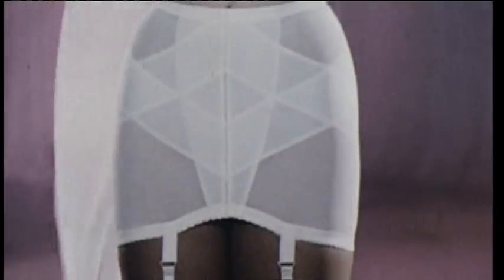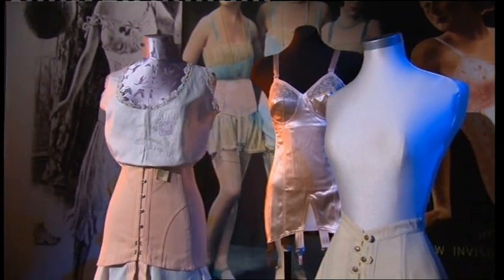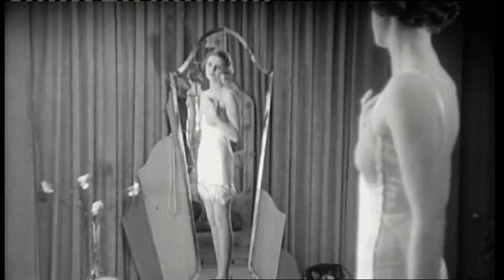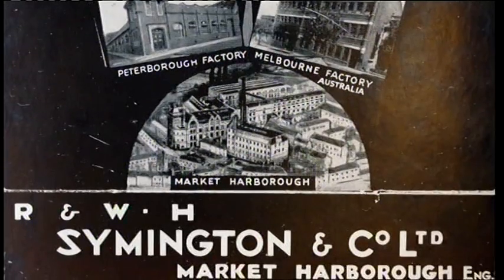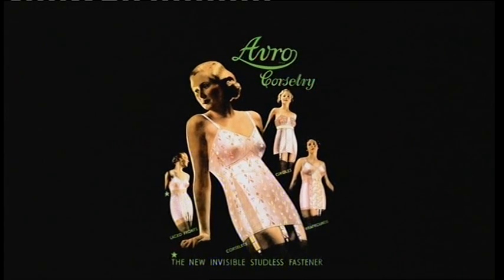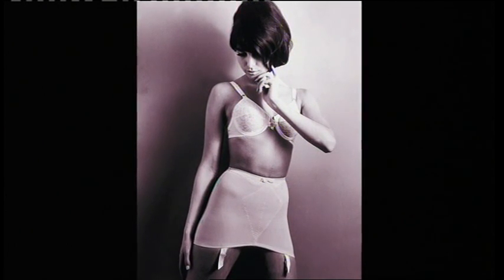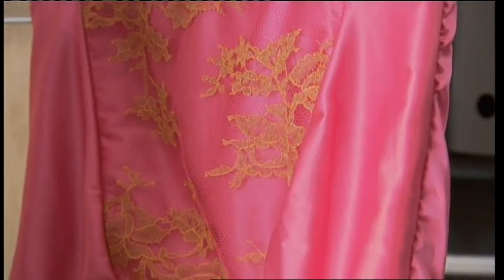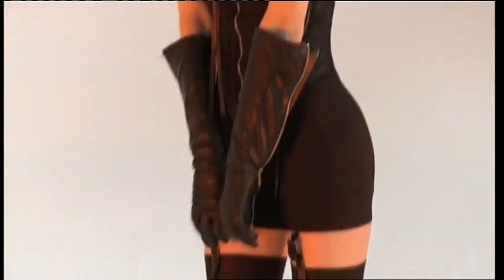BBC One Show Unmentionables part 4: girdles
BBC1  One show mini series of "The Unmentionables", featuring Corsets, Knickers, Bras, Girdles and Stockings.

16th - 20th May 2011